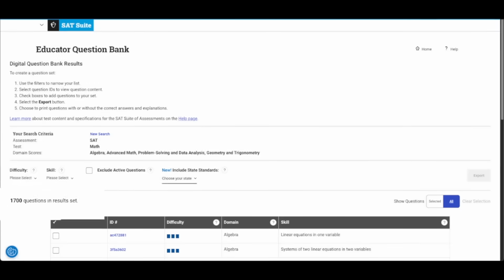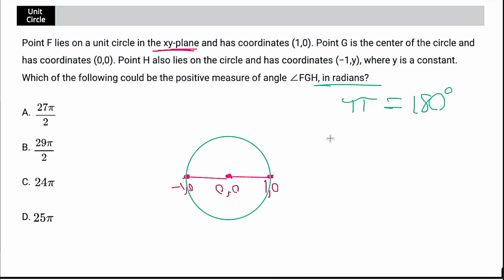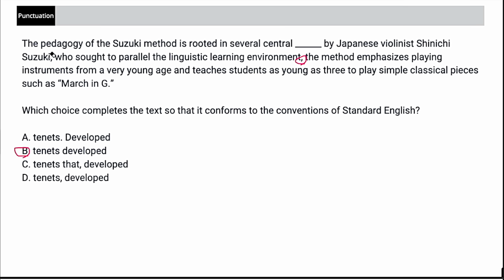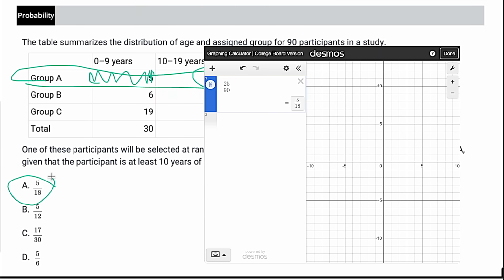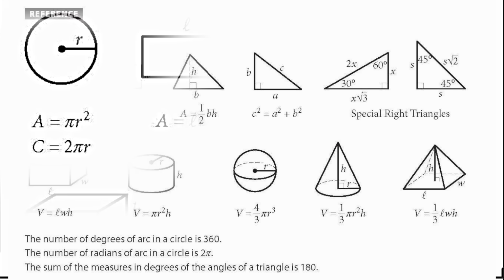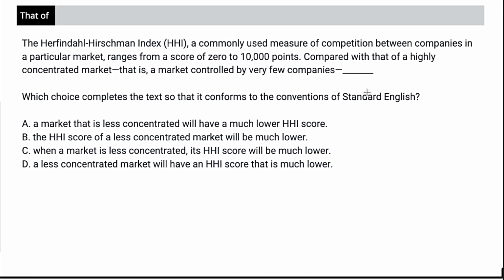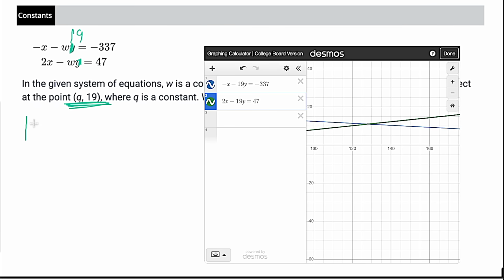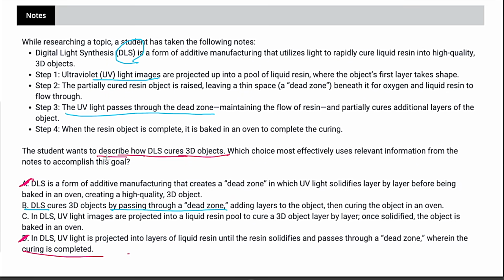October / September 2025 SAT Predictions | Questions that will be on the test